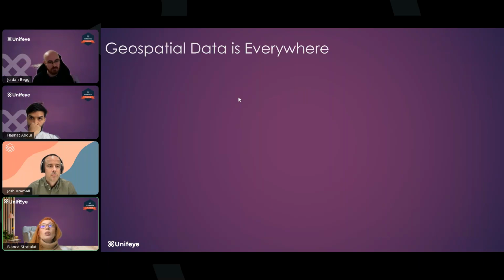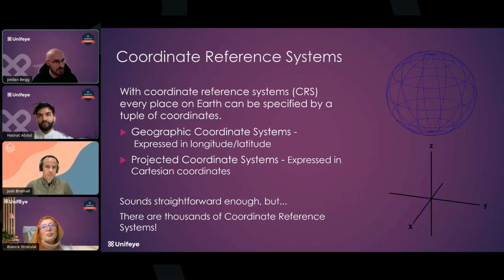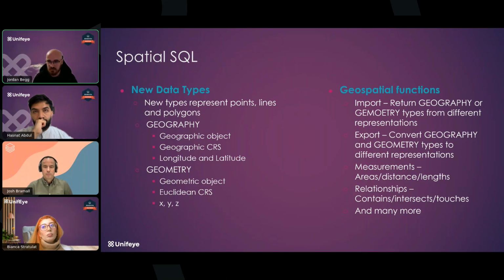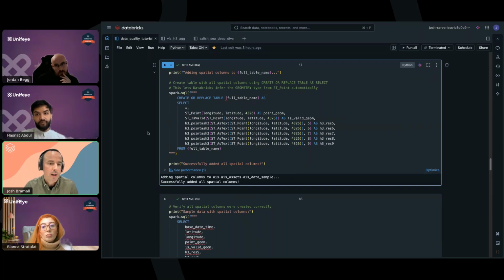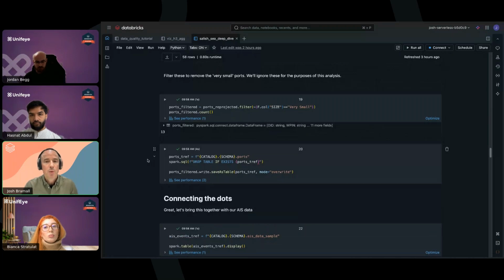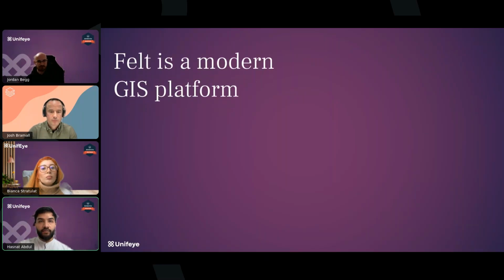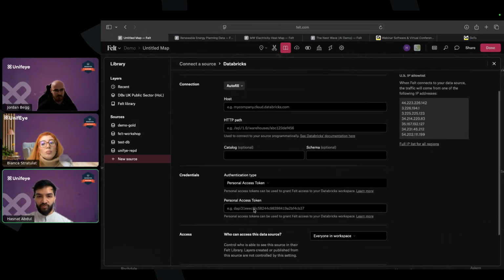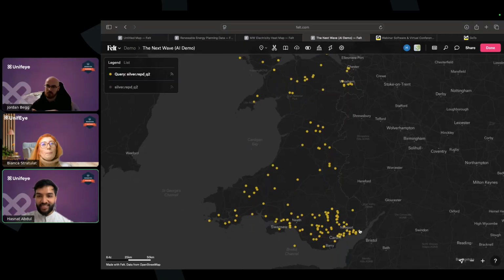Geospatial Data Engineering & Analytics On Databricks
Most organizations capture huge volumes of spatial data, including addresses, coordinates, routes, and catchments, but struggle to operationalize it at scale. Traditional GIS (Geographic Information Systems) tools are powerful but isolated; unlocking value requires integrating spatial analytics directly within your data platform.
In this session, we’ll cover:
- Geospatial fundamentals on Databricks: understanding geometry vs. geography, coordinate systems, and H3 grids.
- Scaling challenges: Combining spatial and business data, processing millions of coordinates efficiently, and maintaining real-time freshness.
- Databricks capabilities: How Spatial SQL, Lakeflow, and Unity Catalog enable native spatial processing, federated access, and governed sharing across teams.
- Applied use cases: From network optimisation to asset tracking and location-based insights across industries.
We'll finish with a 2 live demos, see how raw coordinates become actionable intelligence within the Lakehouse, Felt in action as well.
This session will be delivered by Unifeye's CDO and Databricks Champion Bianca Stratulat, and Senior Data Engineers, Jordan Begg and Hasnat Abdul.
Special Guest: Josh Brammal, Databricks Solution Architect